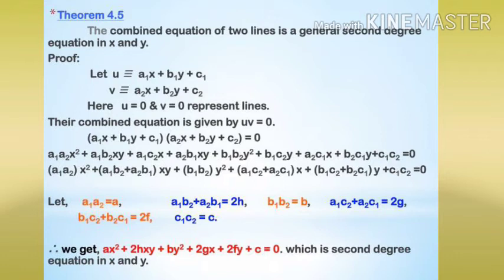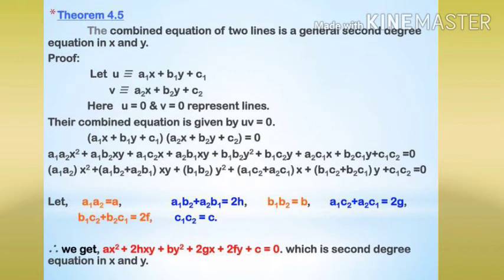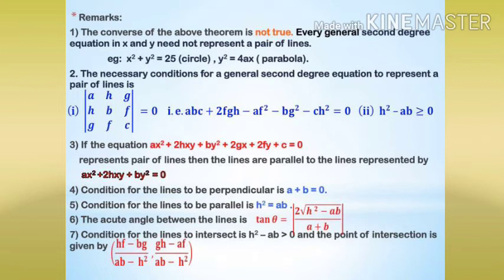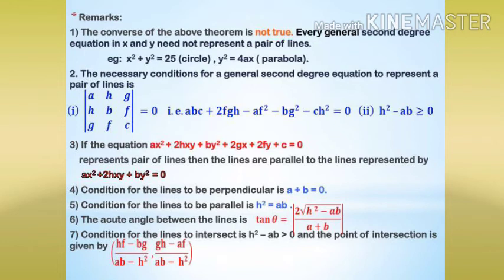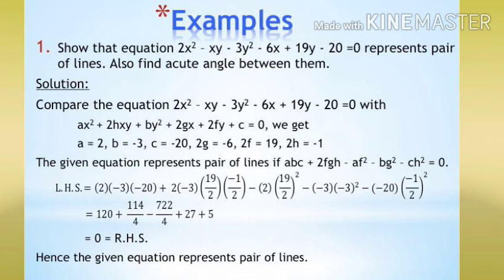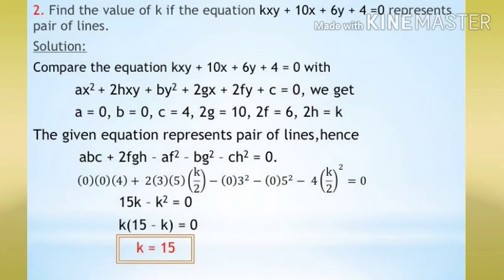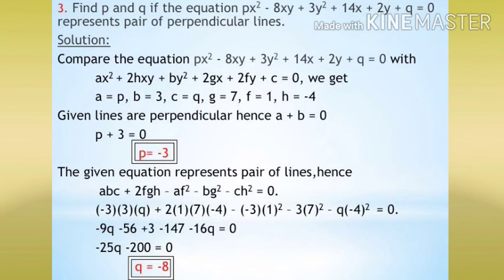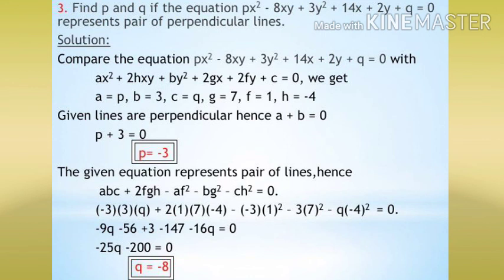PAIR OF STRAIGHT LINES 4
General Second Degree equation and examples.